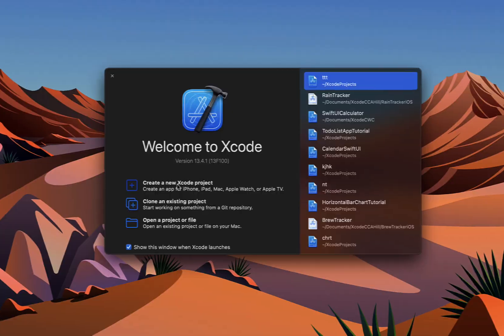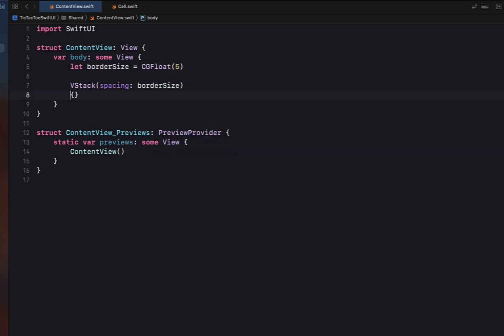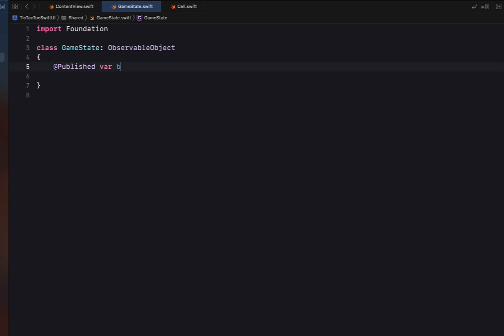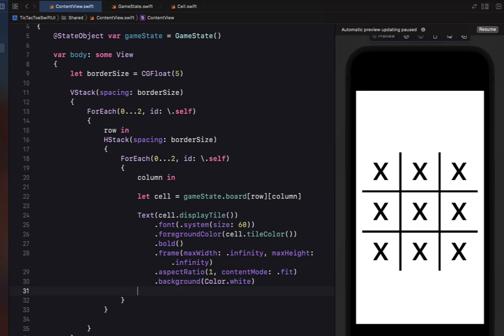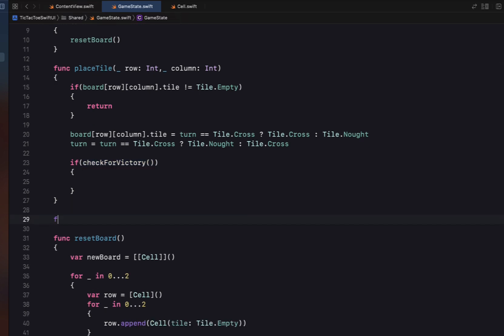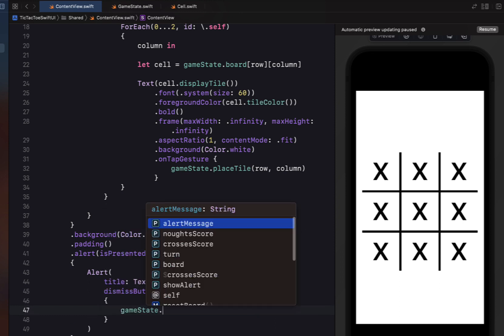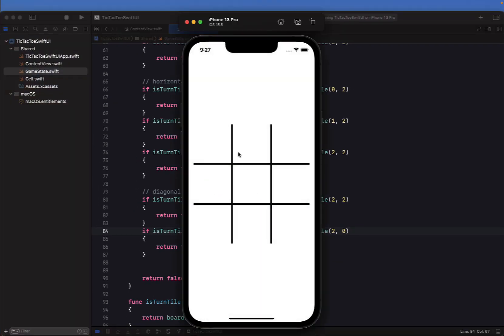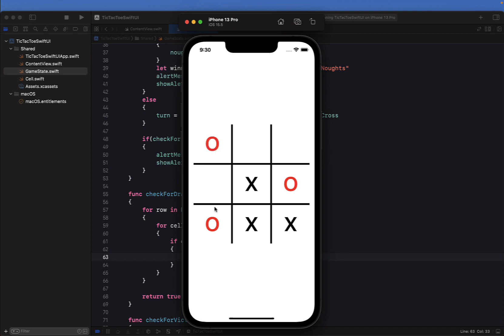SwiftUI Tic Tac Toe Example Tutorial Beginner Xcode Project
How to create a tic-tac-toe game using SwiftUI & Xcode. In this beginner iOS development project we build the classic game of noughts and crosses or tic tac toe.

Build this simple yet fun game in less than 15 minutes. With this example project improve your understanding of HStack, VStack, Observable Objects and State variables.

⏱️ TIMESTAMPS ⏱️
00:00 - Intro Tic Tac Toe
00:26 - Enum SwiftUI Tile / Cell
01:40 - Tic Tac Toe Board
03:12 - ObservableObject  - Game State
05:47 - Testing Placeable Tiles
06:14 - Check for Victory
09:52 - Check for Draw
10:44 - Display Turn and Scores
12:00 - Final Testing